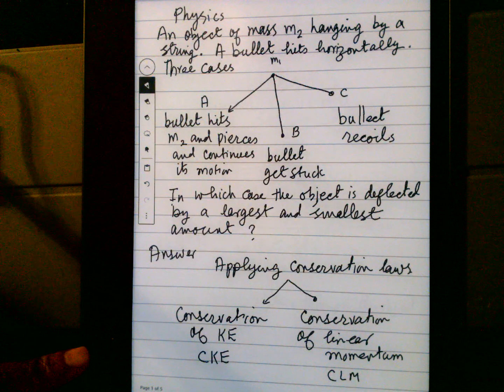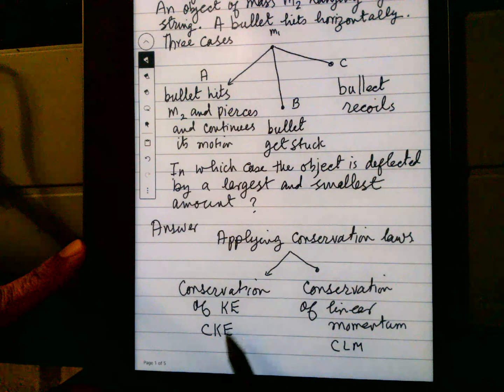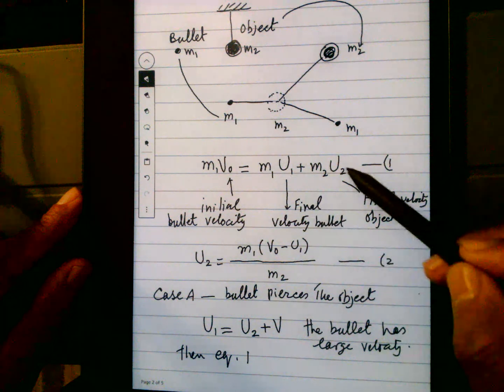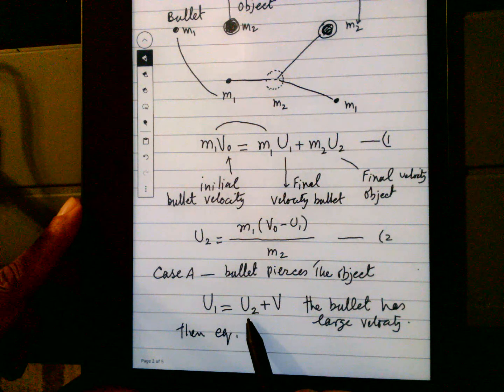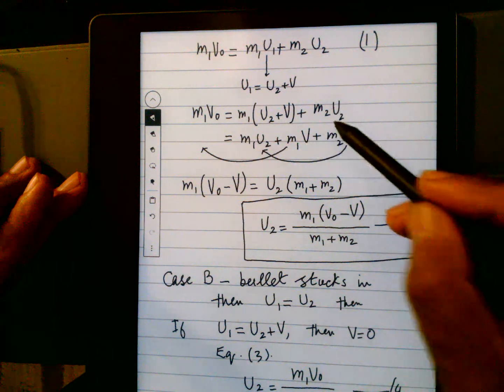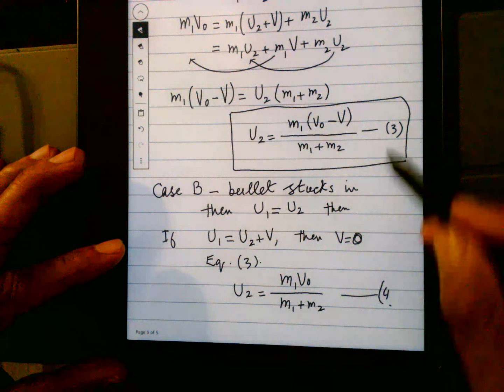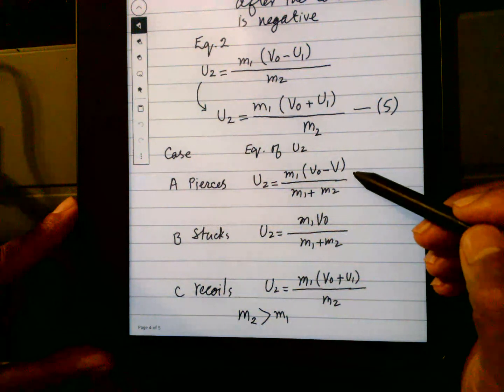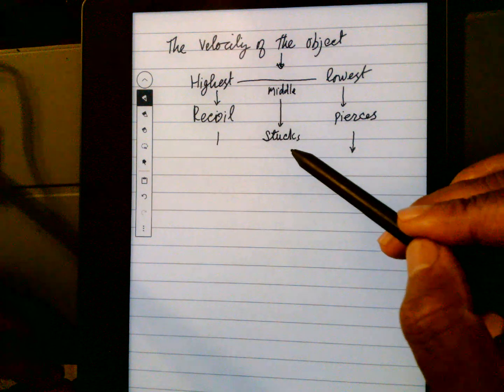P543 Physics - A bullet hits a hanging object - pierce, stuck and recoil of the bullet